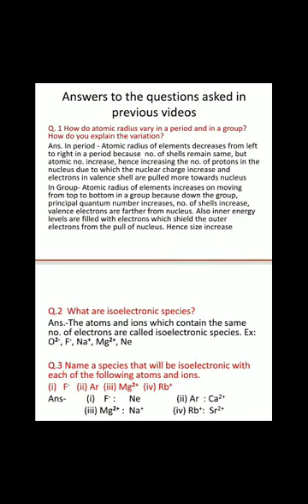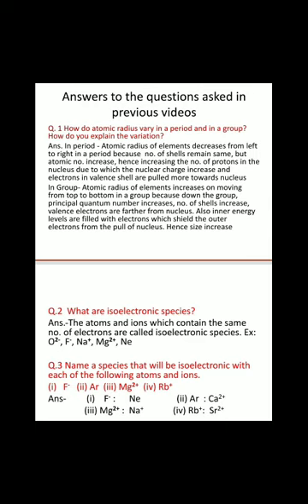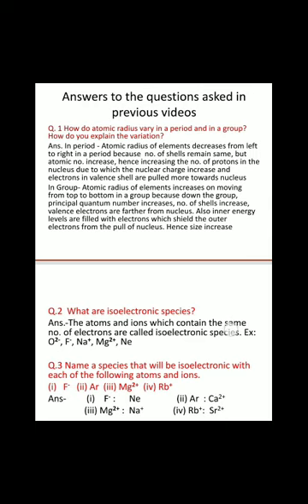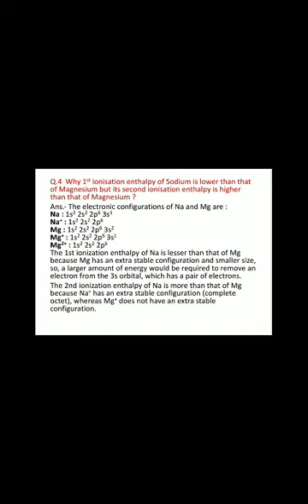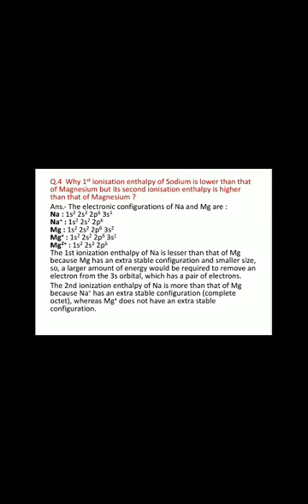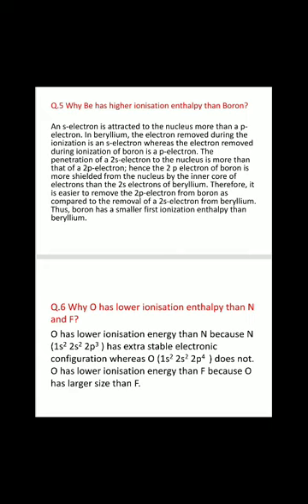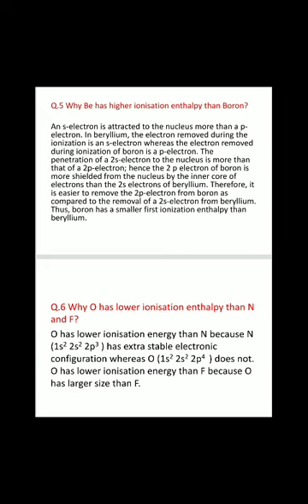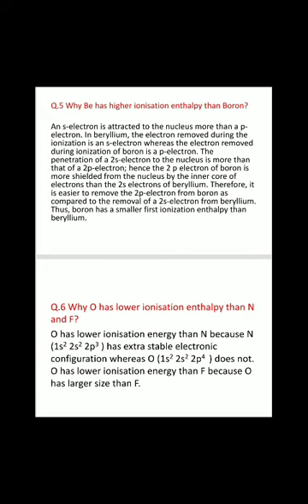Answers to questions asked in previous videos